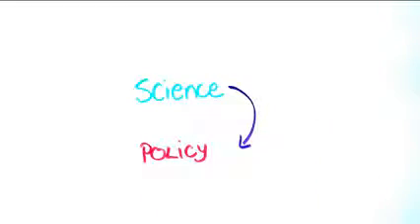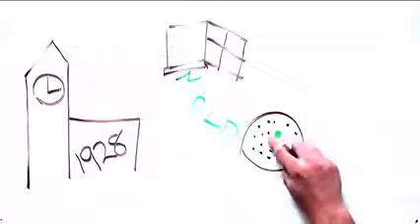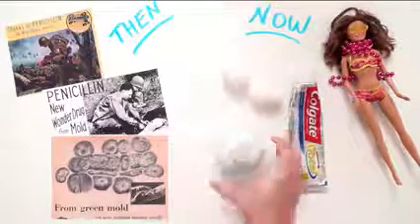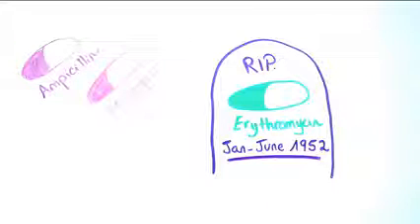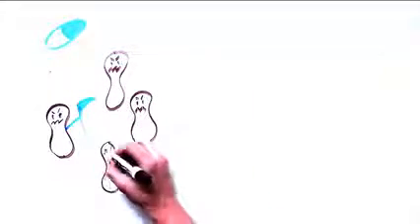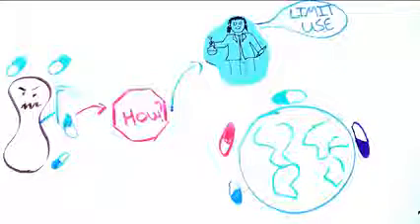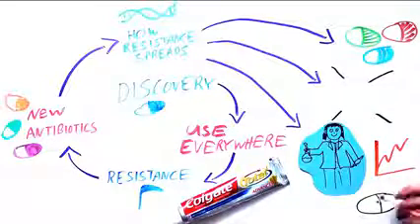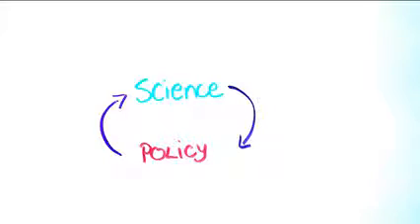The Science Policy Cycle Managing the threat of antibiotic resistance